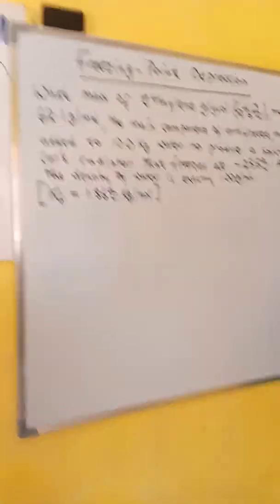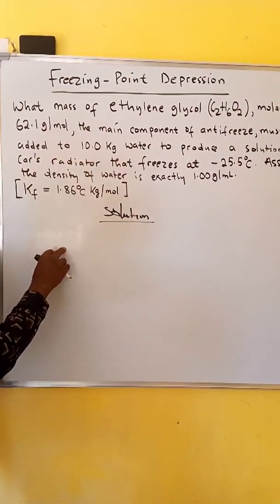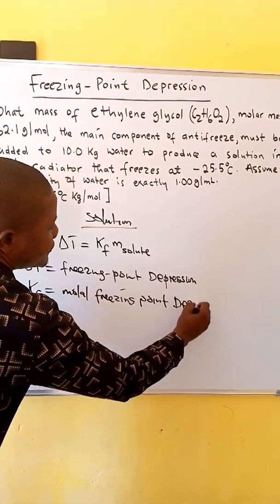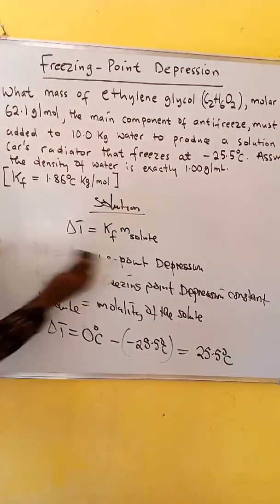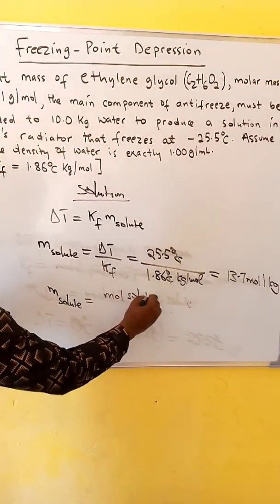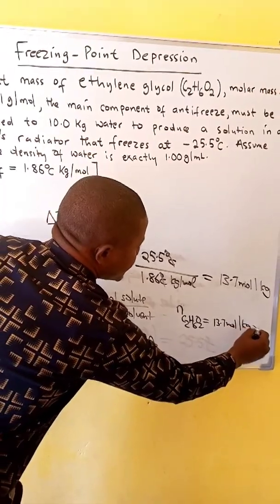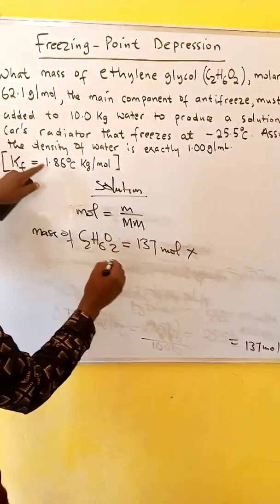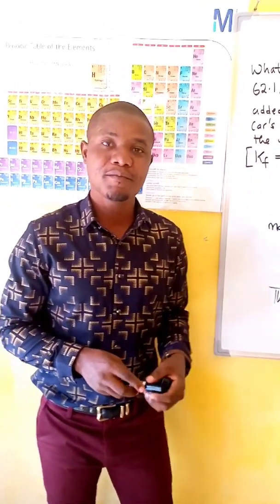Colligative Properties of Solutions ( Freezing-Point Depression )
When a solute is dissolved in a solvent, the freezing point of the solution is lower than that of the pure solvent. The vapour pressures of ice and liquid water are the same at zero degrees celsius.The equation for freezing-point depression is analogous to that for the boiling-point elevation.